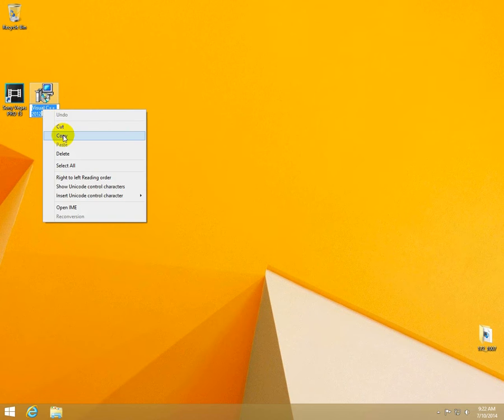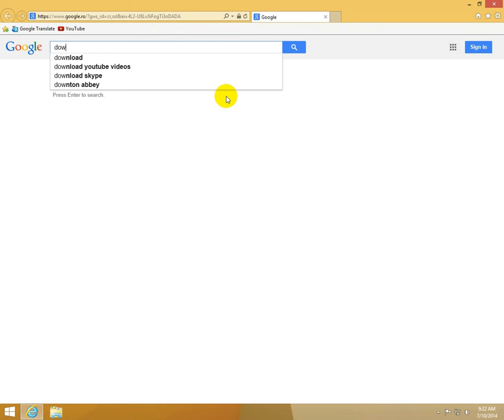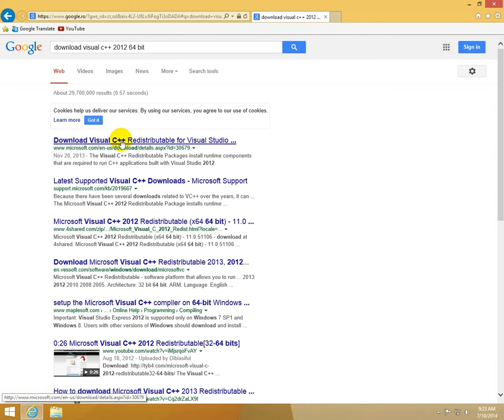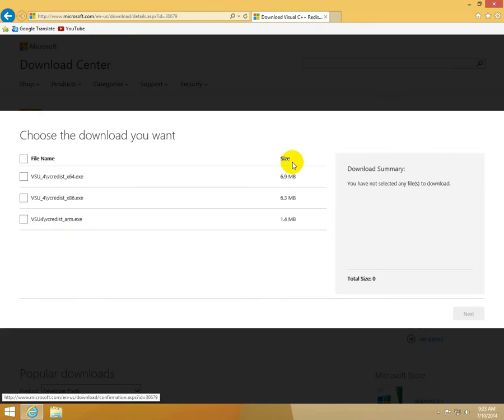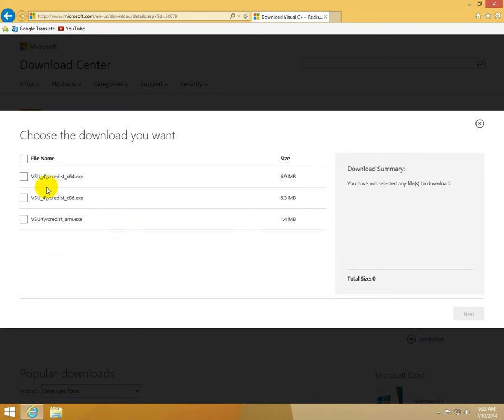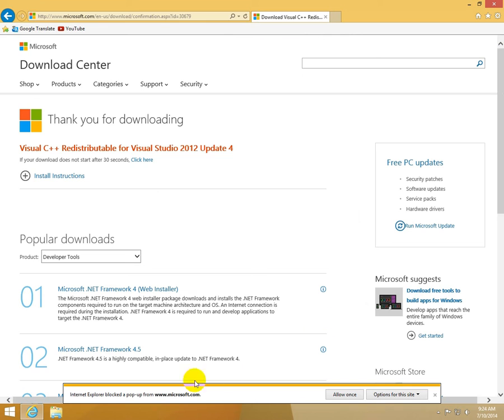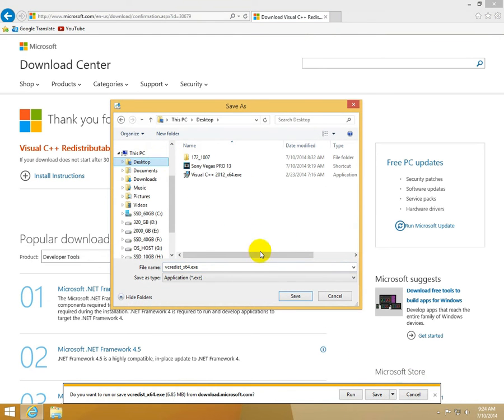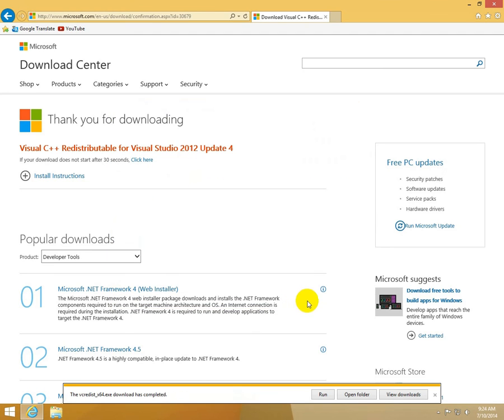How to fix Sony Vegas VCOMP110.DLL, MSVCR110.DLL, MSVCP110.DLL error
Problem:
When Starting Sony Vegas Pro 13 the following error message is displayed: The program can't start because VCOMP110.DLL,  MSVCR110.DLL, MSVCP110.DLL is missing from your computer.